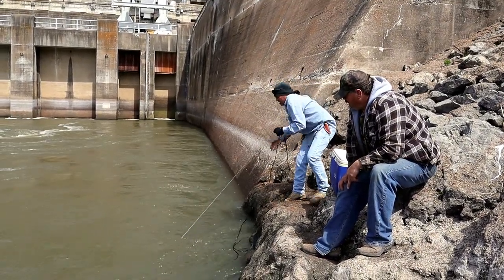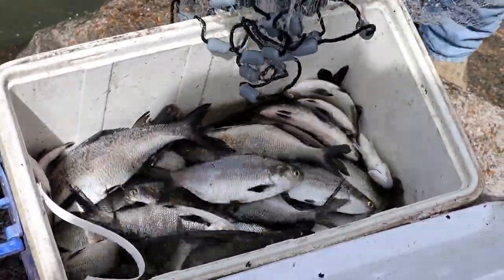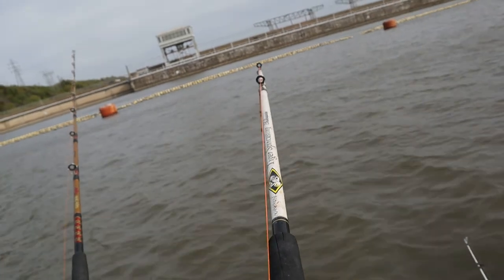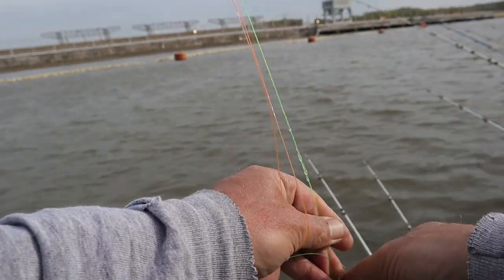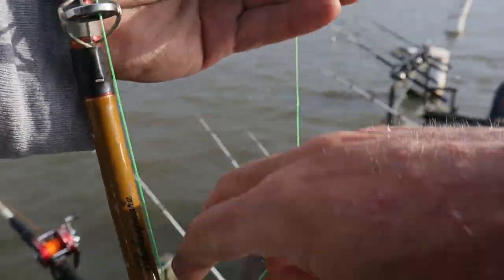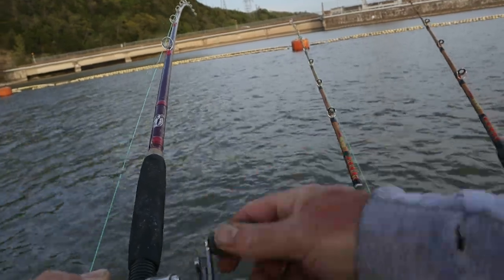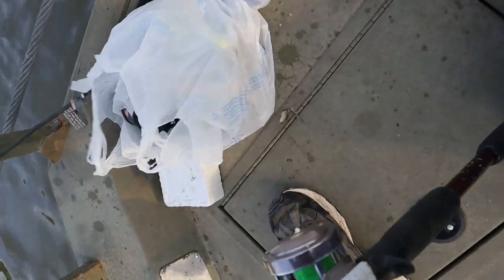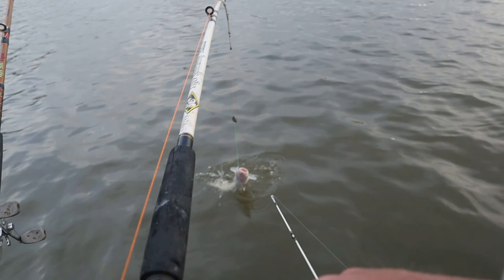Catching Lake Of The Ozarks Missouri Blue Catfish "Reel fishing"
In this weeks video We head over to Lake of the Ozarks in Missouri to do some catfishing, We also swing bye Bagnel Dam to cast net a few shad for fishing bait.

Missouri Agitater
Fisherman
Catfish College
Bushkraft
Ivan Allen Jr
Agitater Outdoors
Missouri Survival Bushcraft
Wilderness Outside Camping